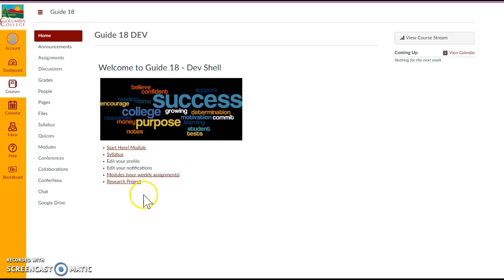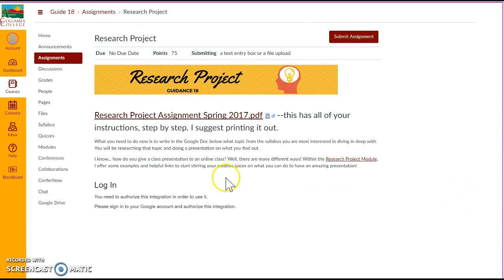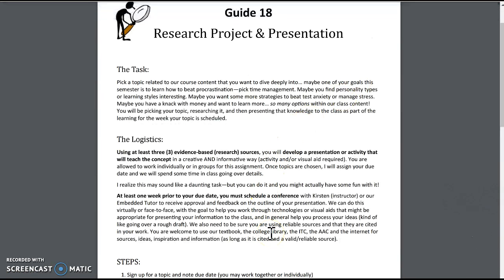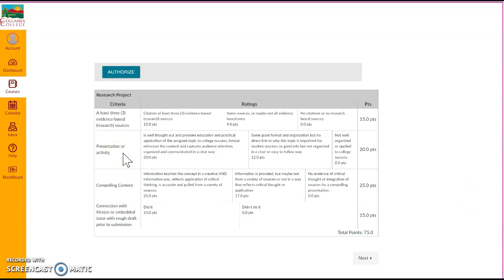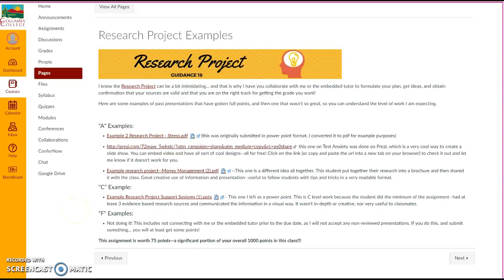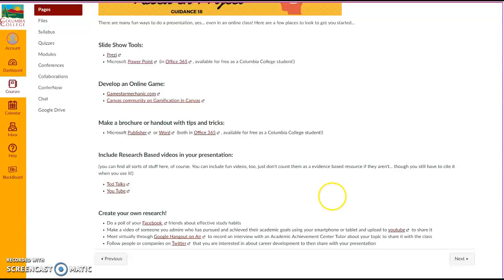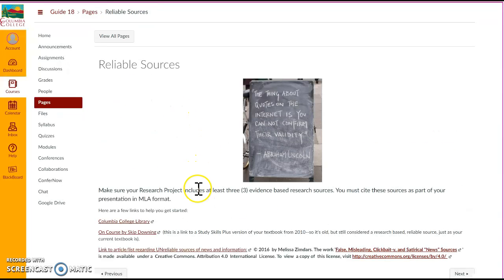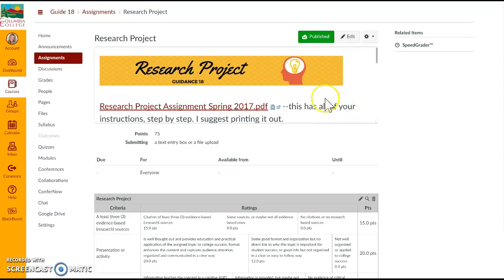Research Project Intro